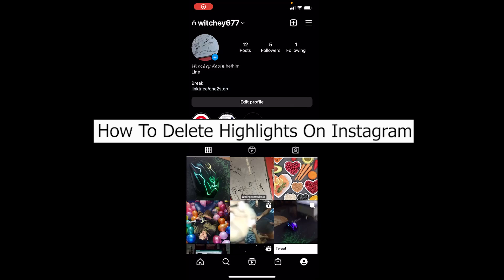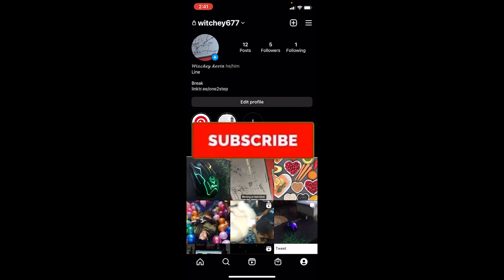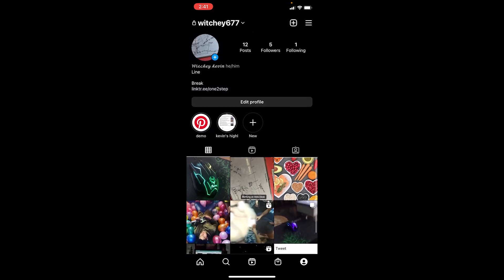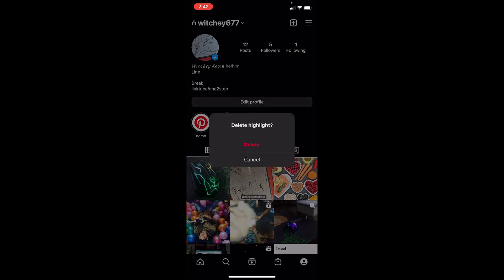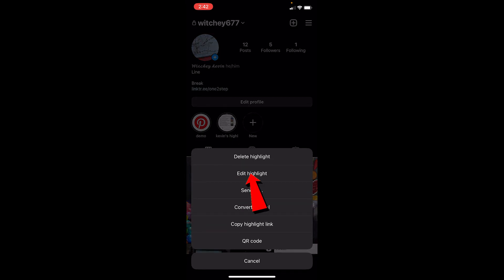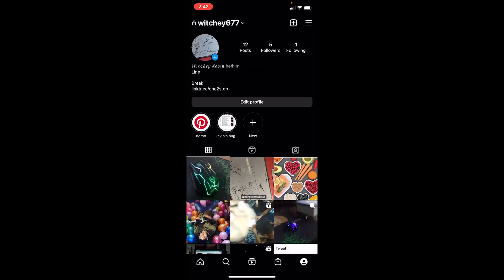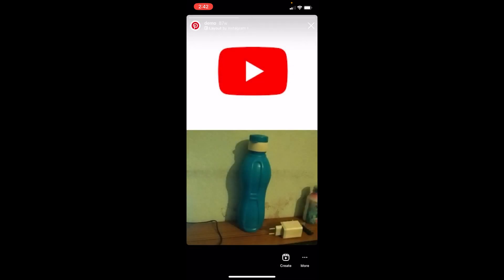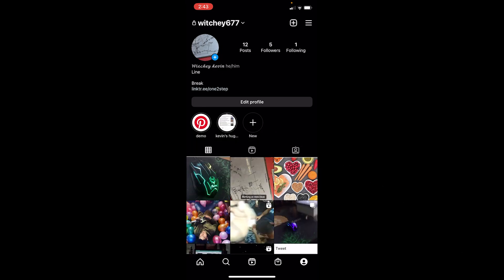How To Delete Story Highlights on Instagram (UPDATED!)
Learn how to delete Instagram story highlights and how to remove story highlights on Instagram.
This video guides you through the exact steps on how to delete story highlights in Instagram.